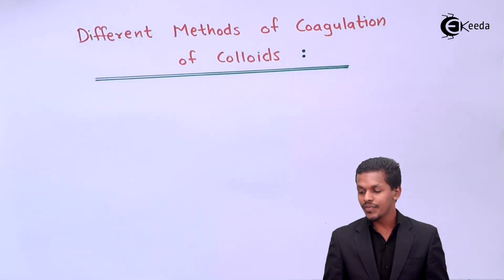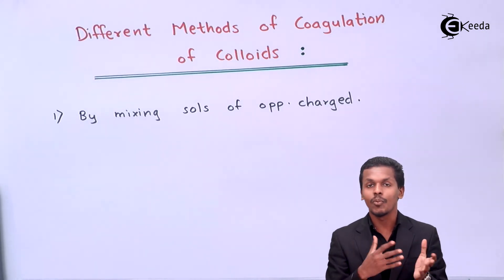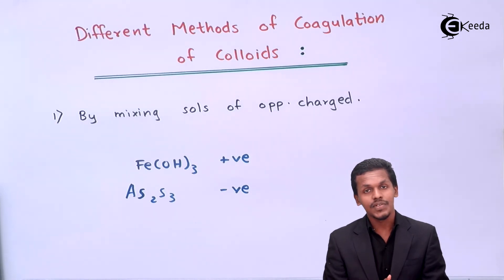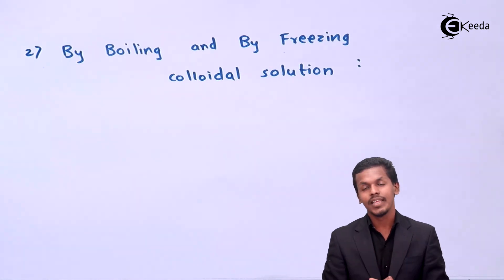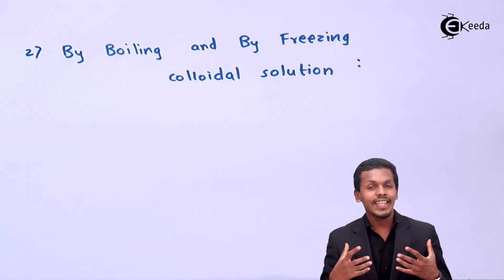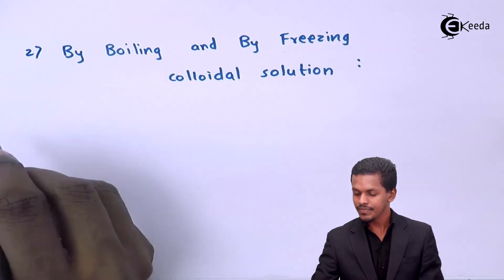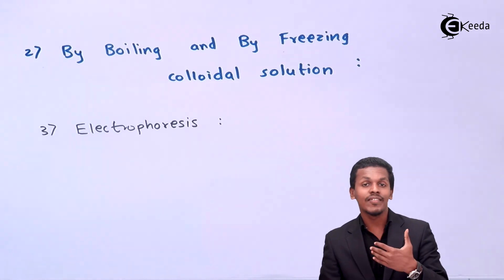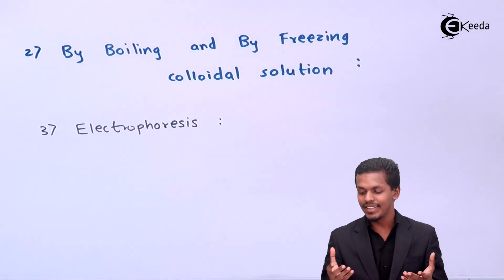Different Methods of Coagulation of Colloids - Surface Chemistry - Chemistry Class 11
Different Methods of Coagulation of Colloids Video Lecture from Chapter Surface Chemistry of Subject Chemistry Class 11 for HSC, IIT JEE, CBSE & NEET.

Happy Learning : )